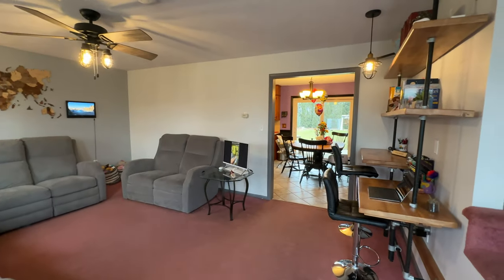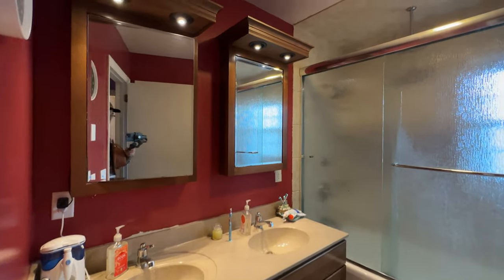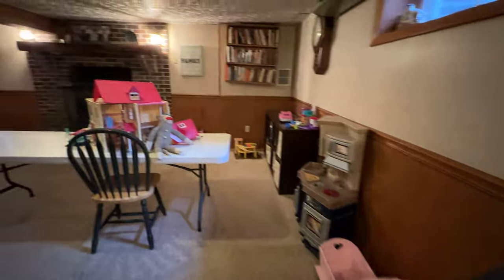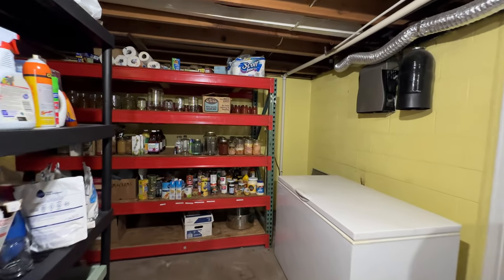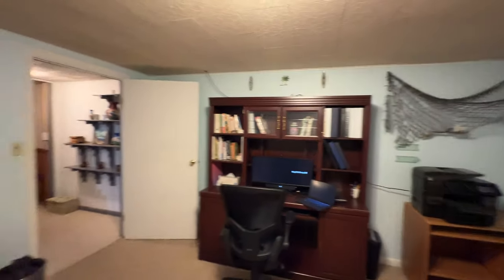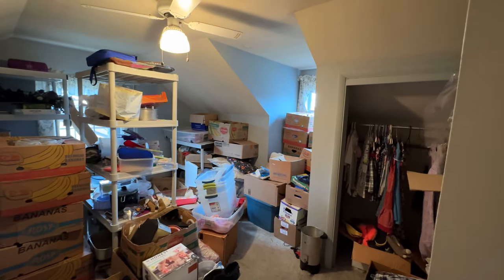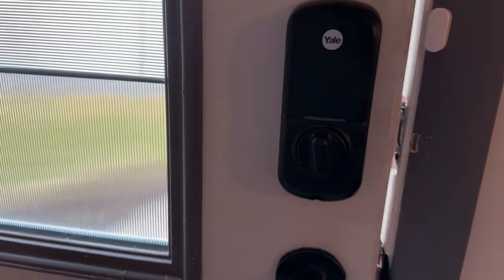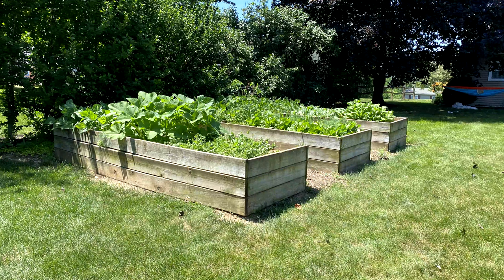Single family home for sale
Semi-rural home on almost 1/2 acre lot. Great starter home.